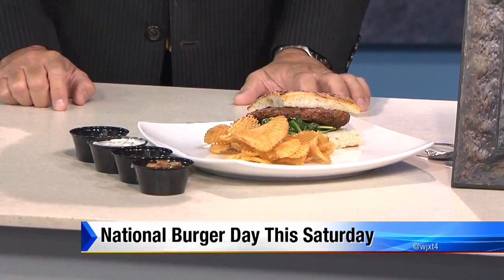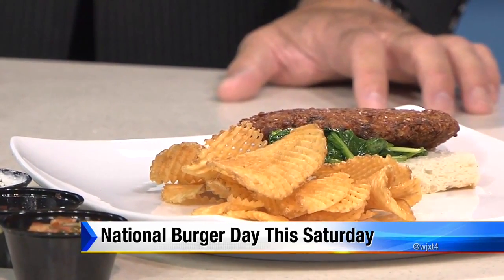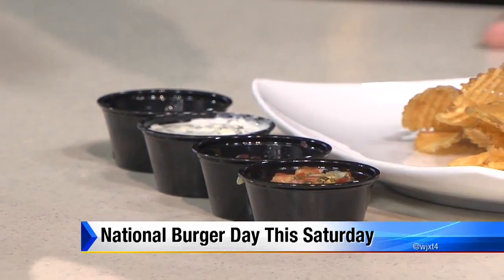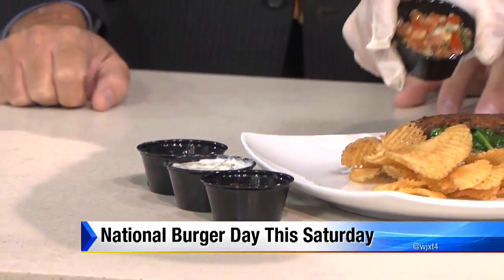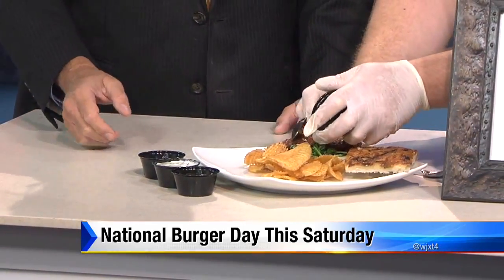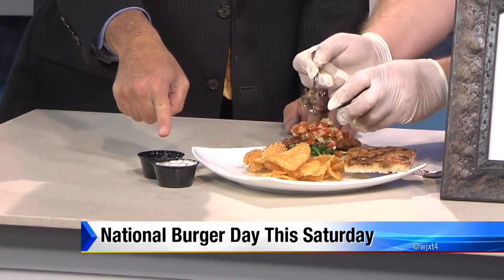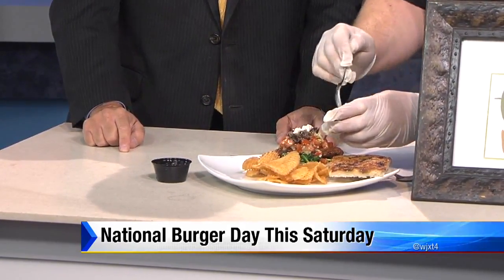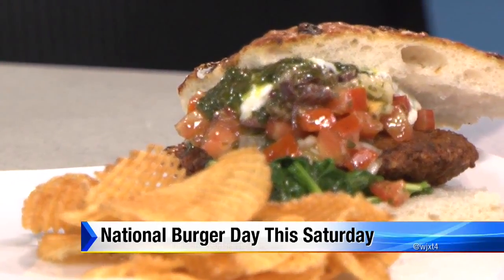National burger day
May is National Burger Month and this coming Saturday is National Burger Day.